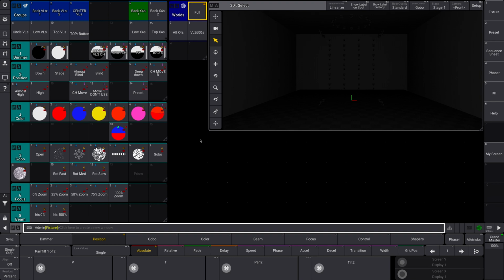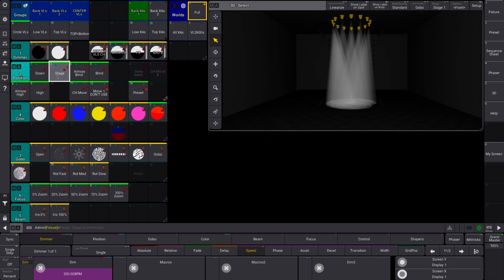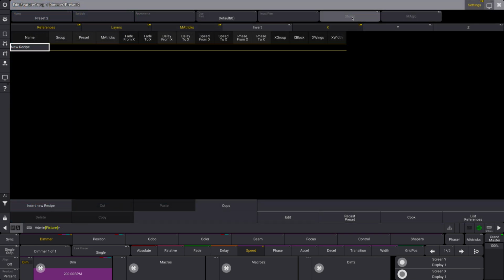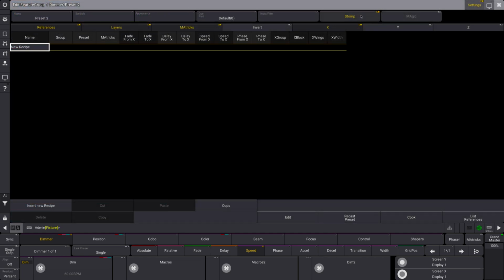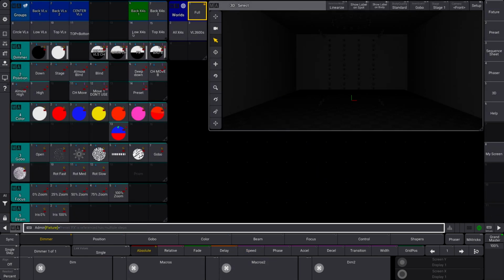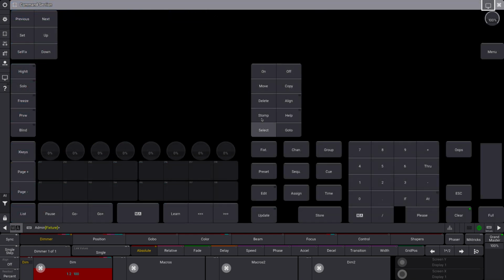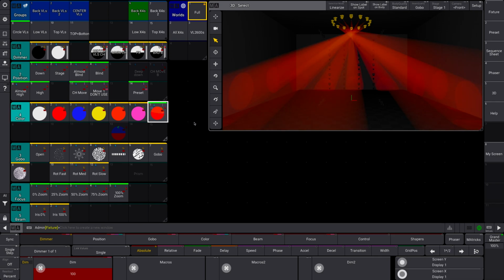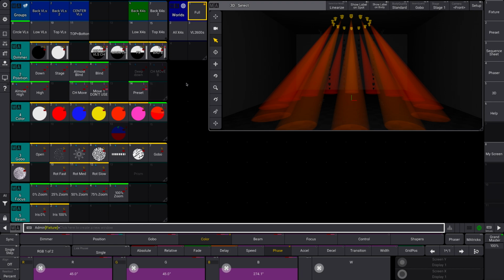MA3 v1.5: Using Stomp & Capture - Stop Phasers The Way You Want To!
Let's look at how MA has improved the Stomp function and introduced the Capture function in MA3 v1.5!